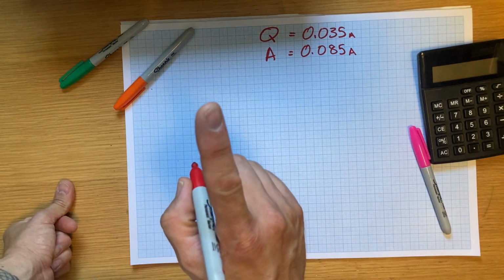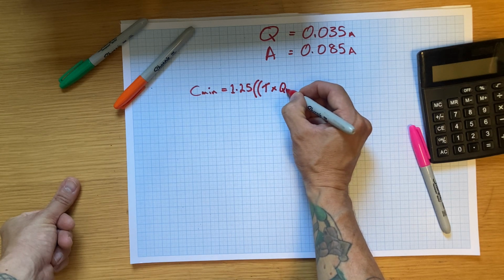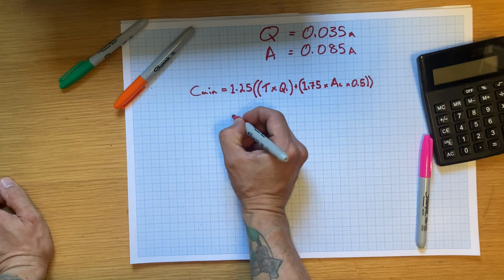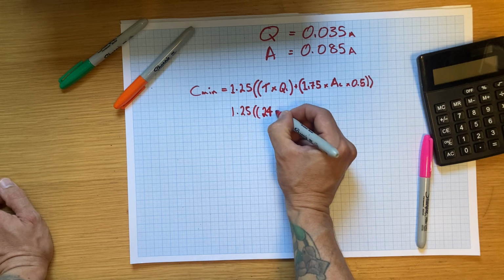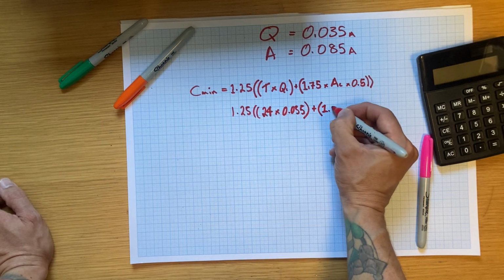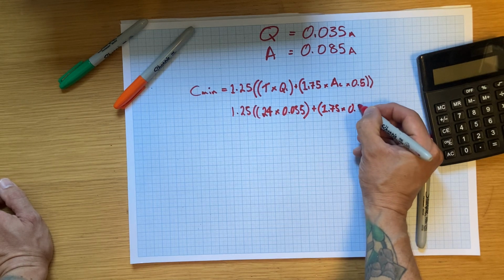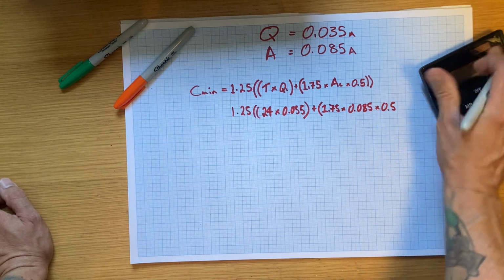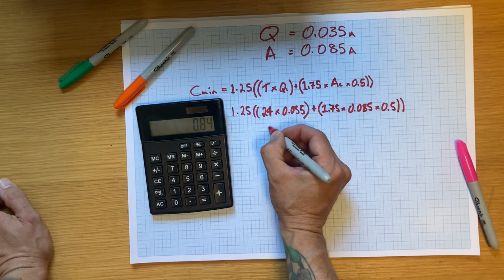Electricians Guide to Fire Alarms - Standby Battery Calcs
I’m Matt, I’m a time served electrician that has also trained on fire alarms. Hoping to help other electricians understand the subject.

Follow up to the other video where I pulled the Quiescent and Alarm Loads, and how to calculate standby battery size from there.

These videos are for entertainment only, everyone’s mileage will vary, proper tuition should be sought through recognised training centres providing an approved training syllabus.